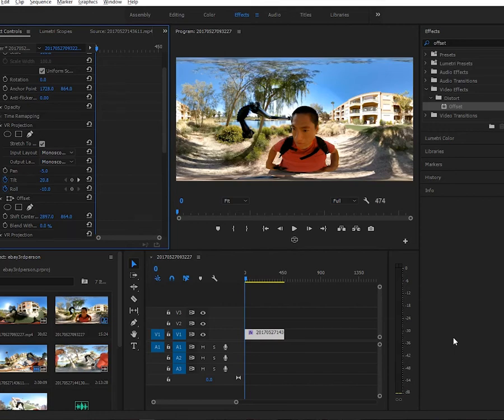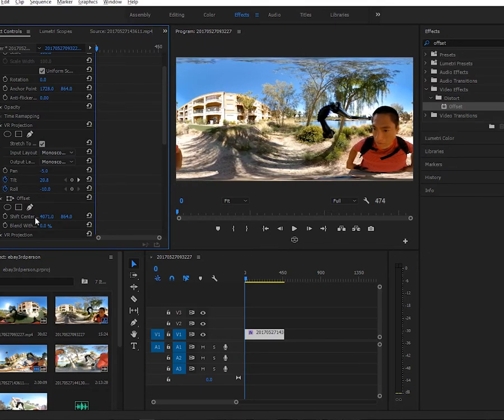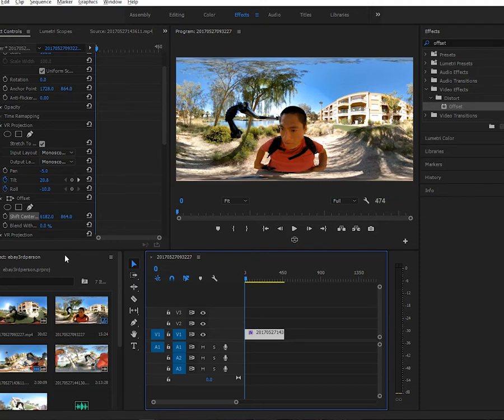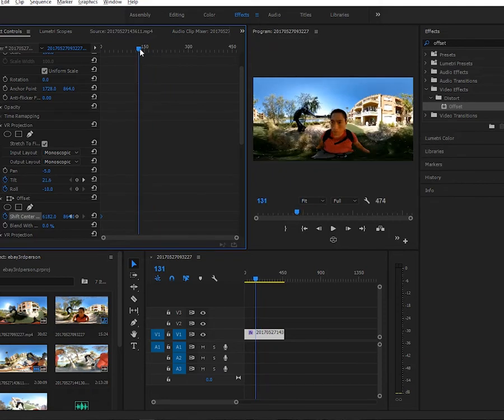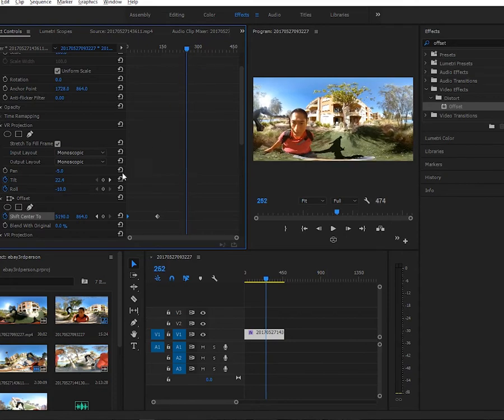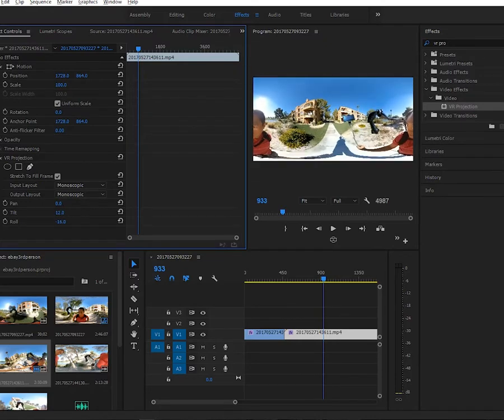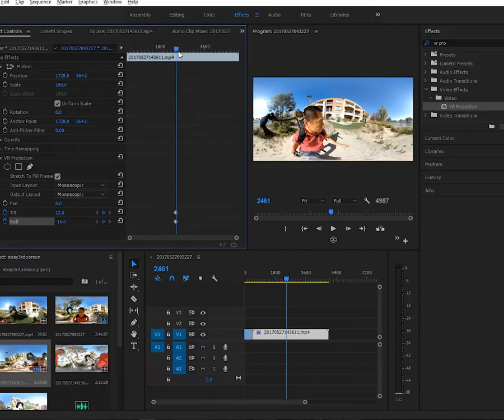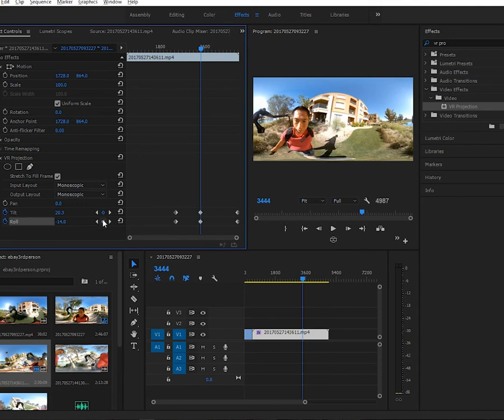Adobe Premiere 360 VR tutorial #2: guide and control heading, orientation, point of interest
360 videos give the viewer total freedom to look around, but sometimes viewers can get "lost" and not know where to look.  In this tutorial for Adobe Premiere Pro, we will learn to guide the viewer's attention by controlling the heading, orientation, or point of interest (POI) dynamically as the video plays.  This technique can also be used to fix "drifting" in Xiaomi Mi Sphere and other gyro-stabilized 360 cameras or even gimbals.
The subject in the middle of an equirectangular 360 video will be the initial heading of a 360 video. As you know, you can change that heading using the "Offset" effect in Adobe Premiere Pro.  However, you can also change that heading dynamically in the middle of the video by using keyframes.
The same technique can be applied to fix drifting issues (if any) in stabilized 360 cameras or gimbals.  Indeed, this technique can also be used to apply a very basic form of image stabilization to non-stabilized 360 cameras.